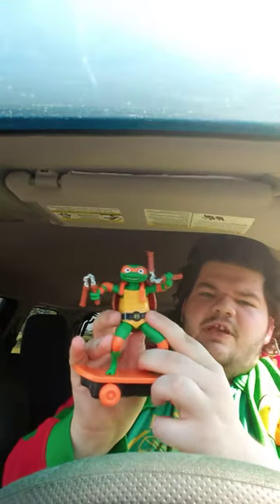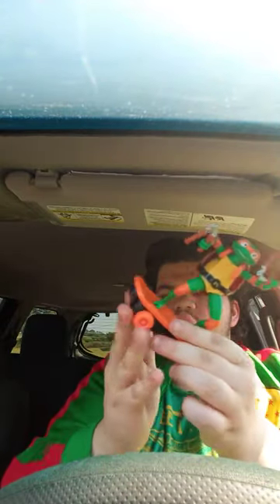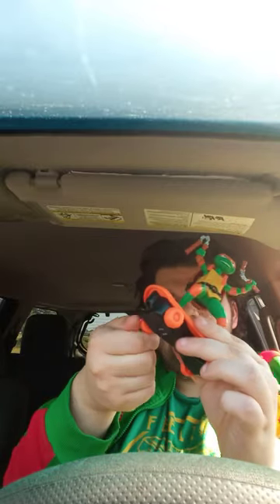FunRise TMNT Mutant Mayhem Sewer Shredders Michaelangelo Unboxing Plus Review